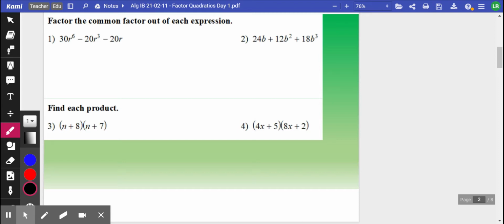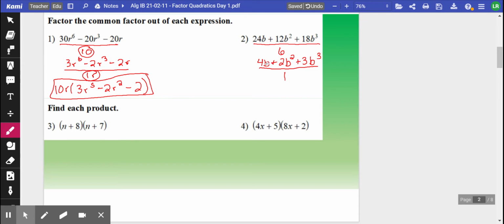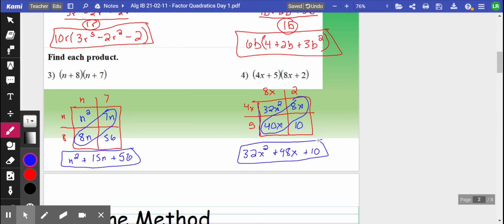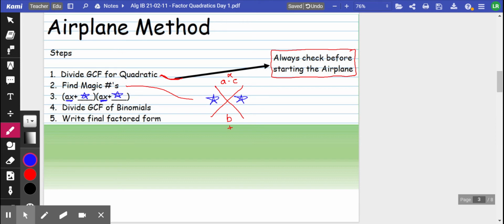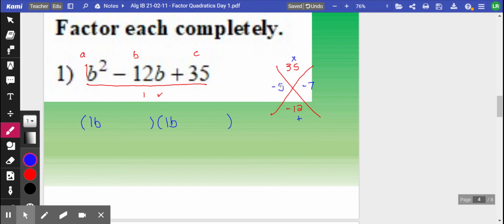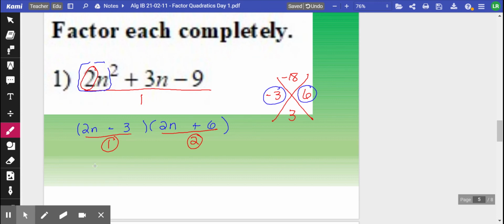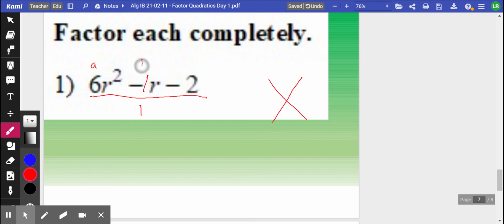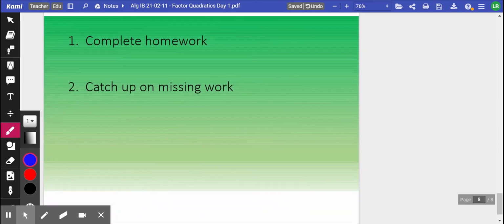Alg IB 21-02-11 - Factor Quadratics Day 1